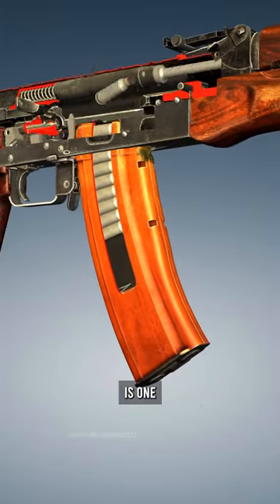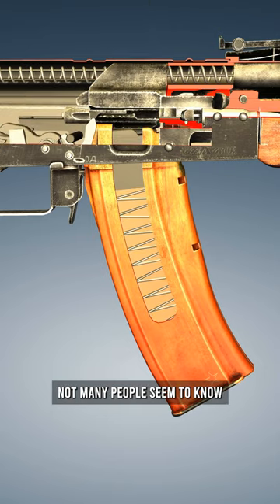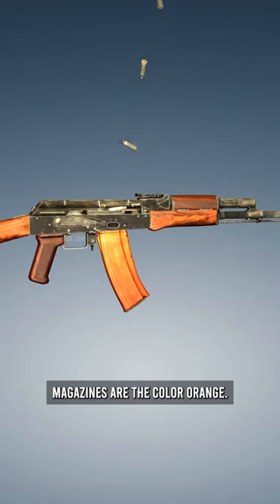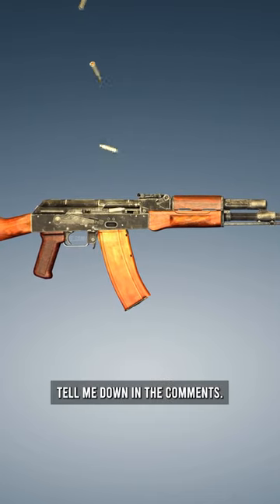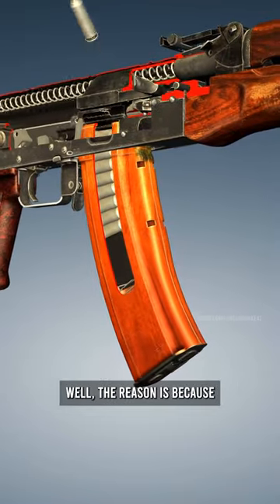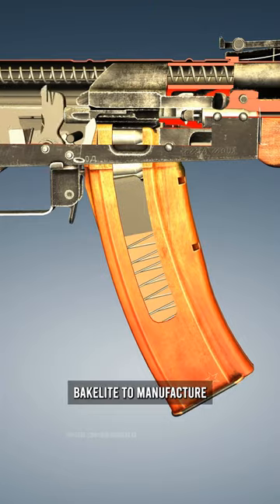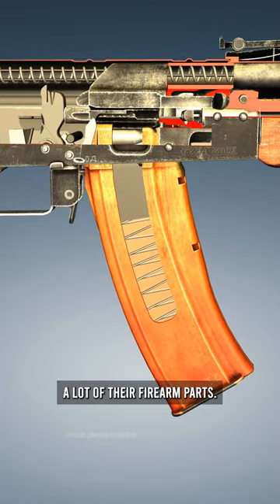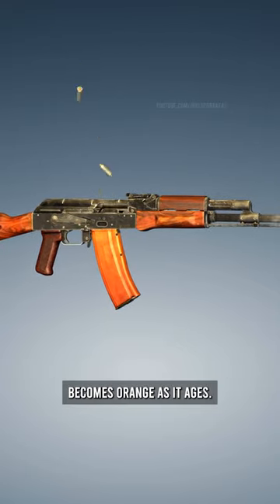Why don't Russians know this?! 🤔